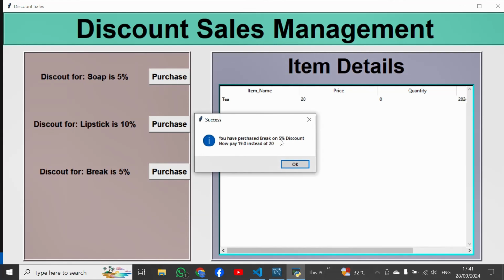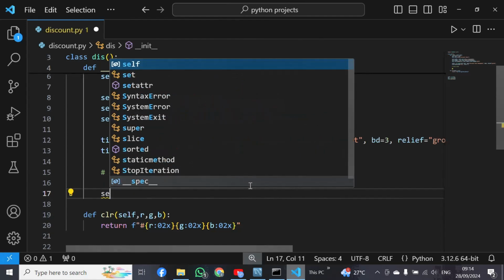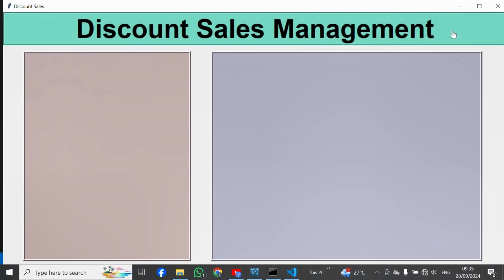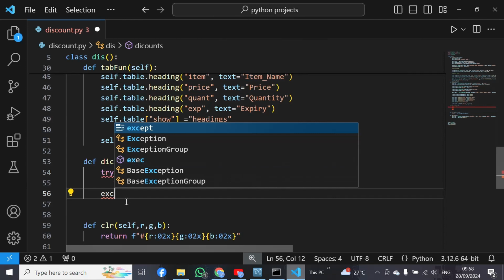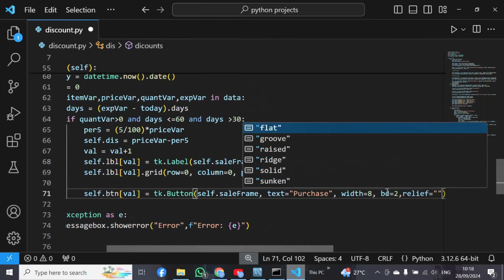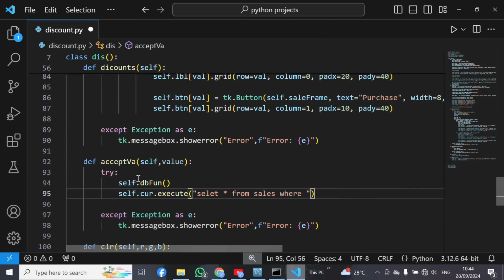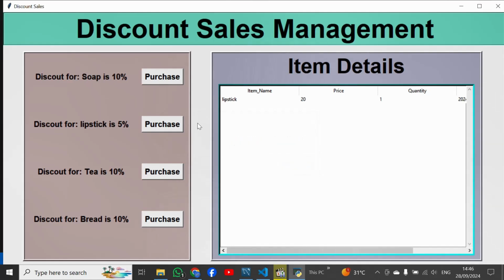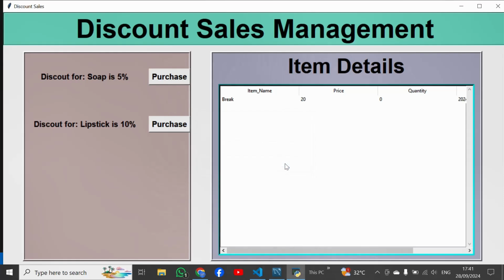GUI Python Projects: Discount Sales Management Project tutorial with Tkinter and Mysql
We offer a wide range of python projects in 2024, including:
• Discount Sales Management System in Python Tkinter with Mysql(as seen in this video)